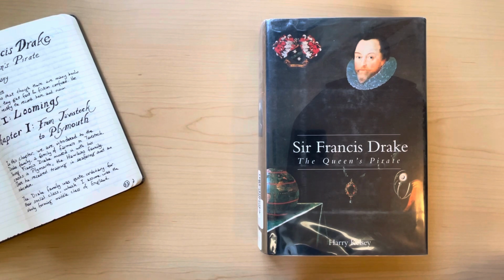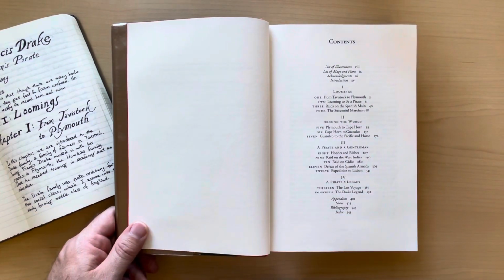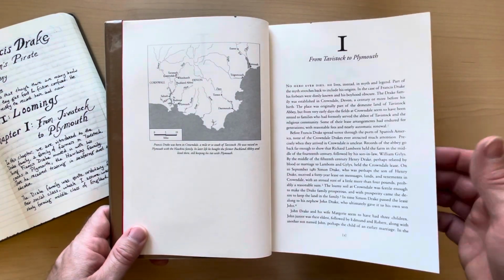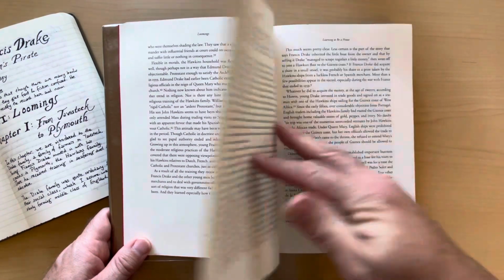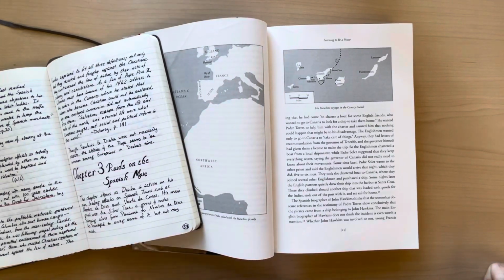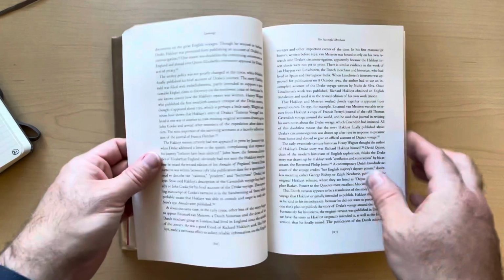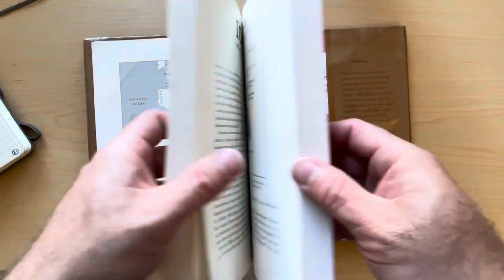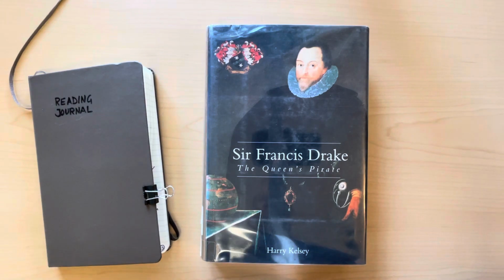Book Review: Sir Francis Drake, The Queen’s Pirate, by Harry Kelsey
Here’s another Pirate History book, for anyone remotely interested in history, not just maritime history or true crime.

This book is also recommended by The Pirate History Podcast. Check it out!